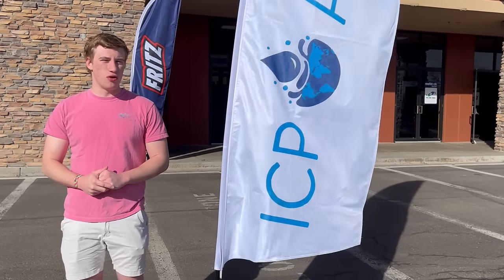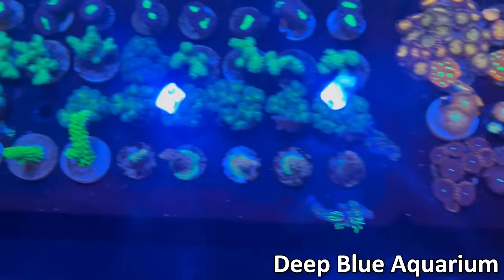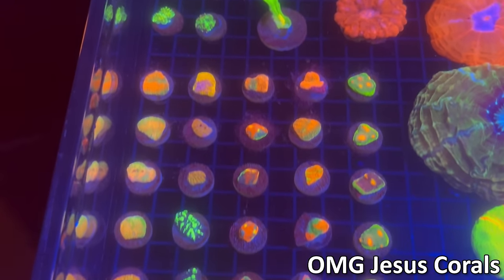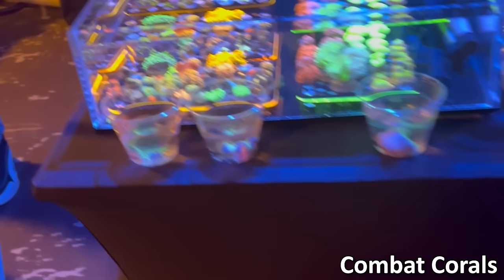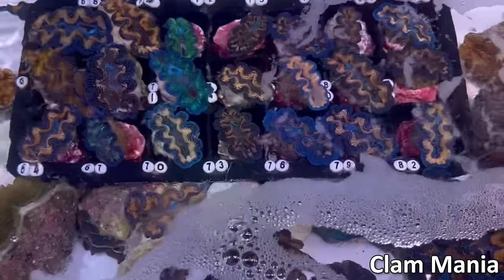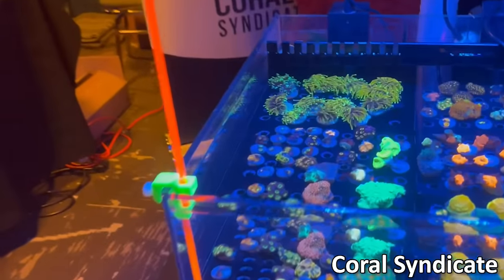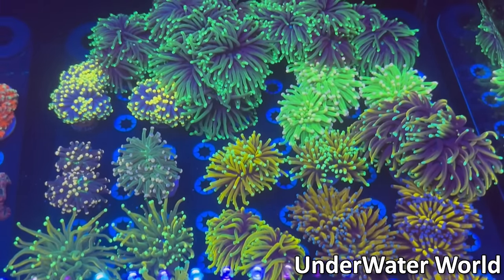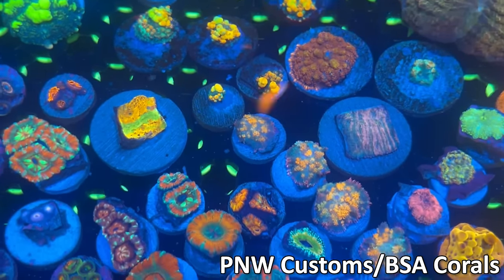Every Coral At Reefstock Denver 2024!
Join Graham as he takes you around Reefstock Denver 2024 and shows you every coral at the show so even if you didn't make it you can experience the show!